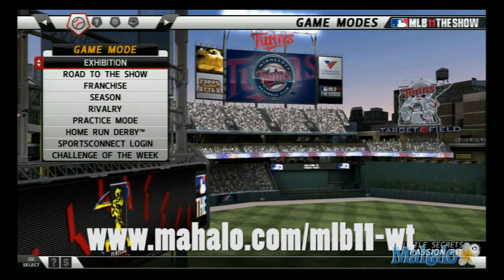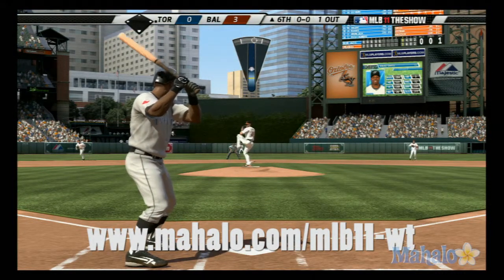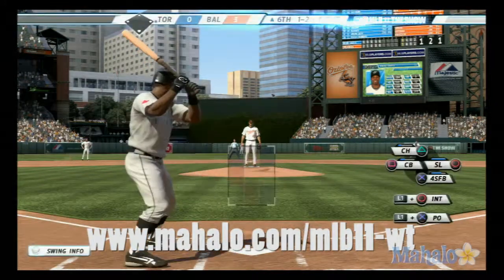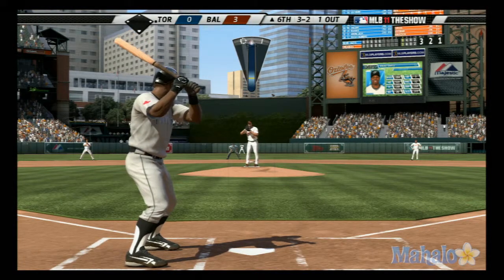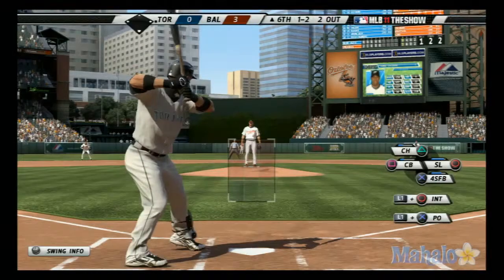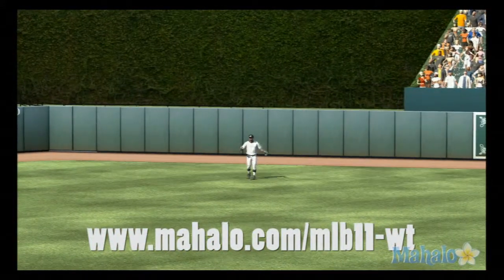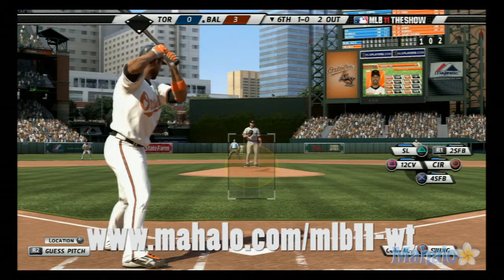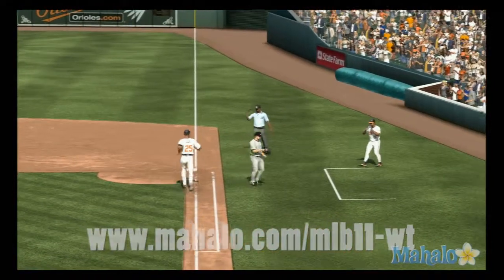MLB 11 The Show Toronto Blue Jays vs Baltimore Orioles at Camden Yards 6th Inning